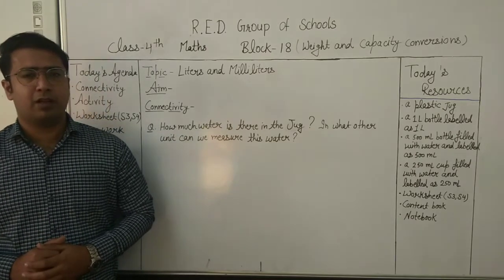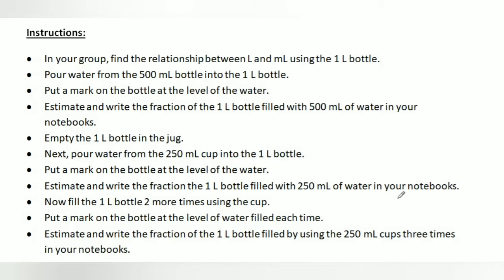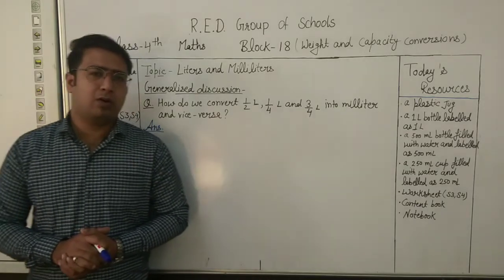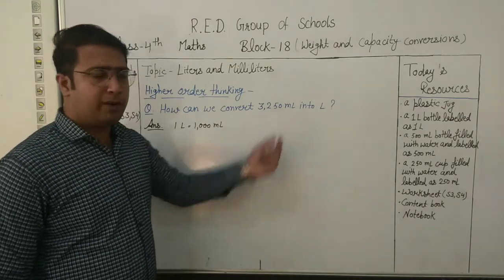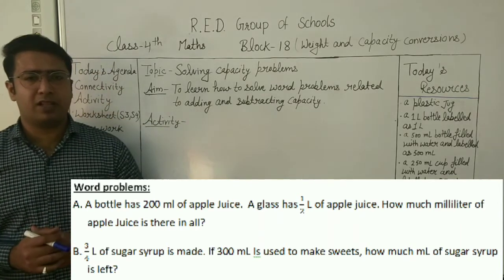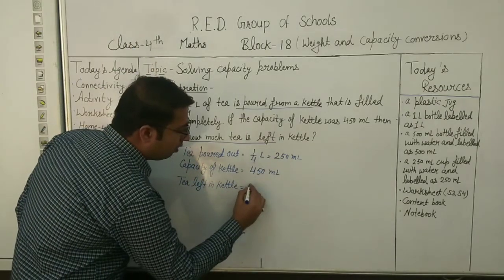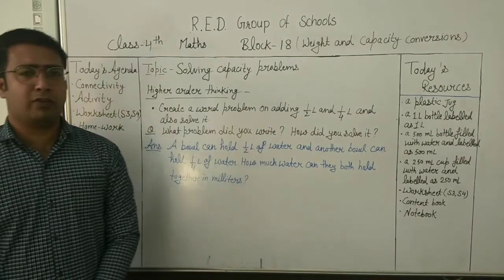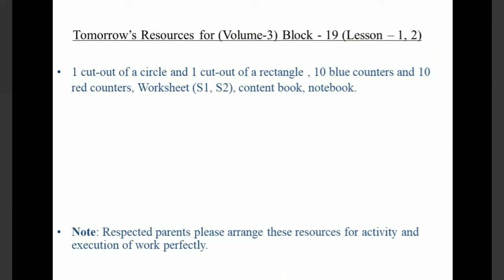Class- IV Subject- Maths Date- 17.11.2020 Block-18 Topic-3,4